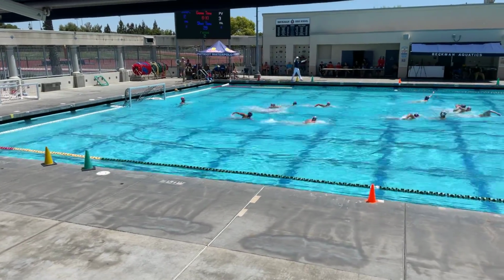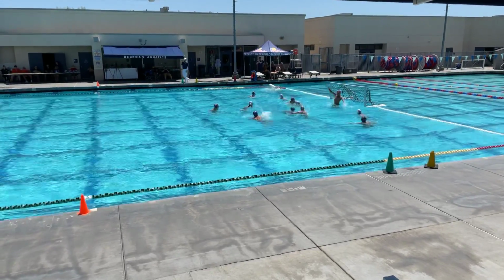PV (White) vs OC, Au 3rd Pl, Q2